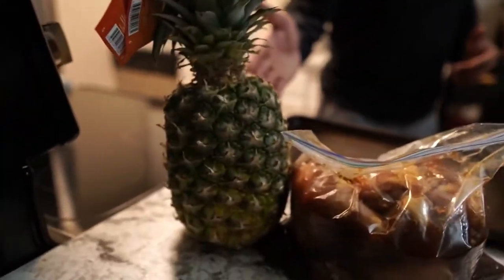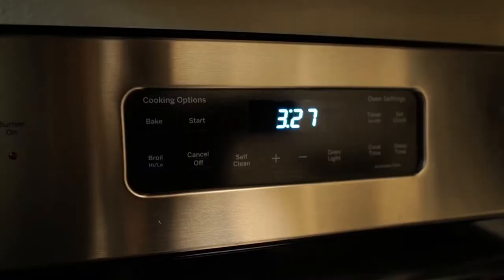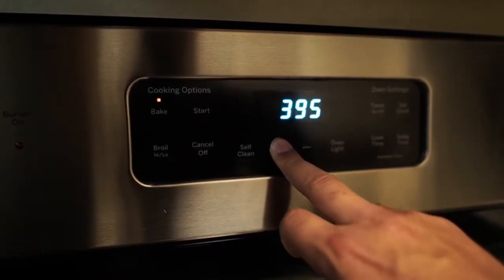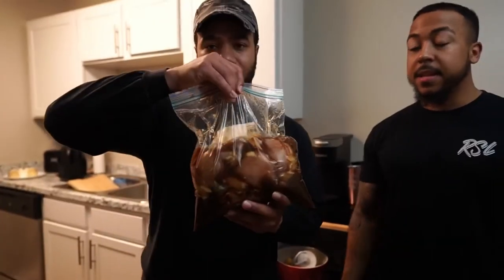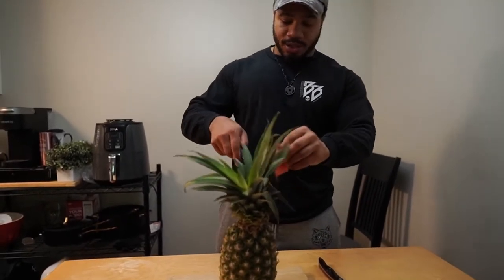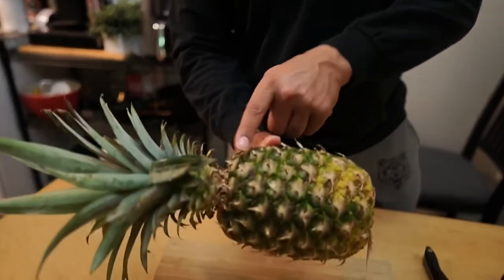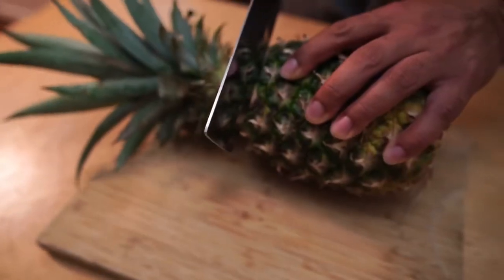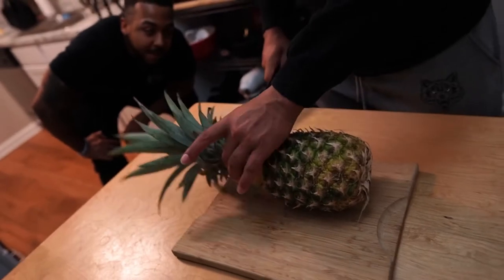EP: 7 | TERIYAKI CHICKEN PINEAPPLE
PANCAKEGAWD15